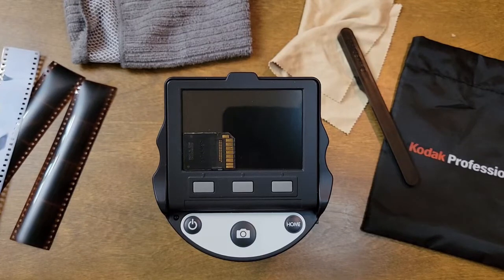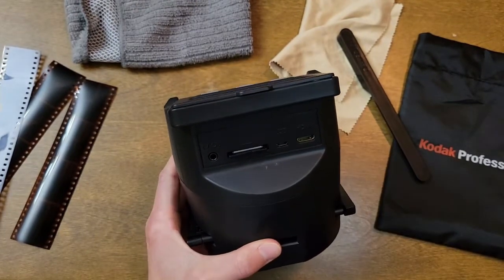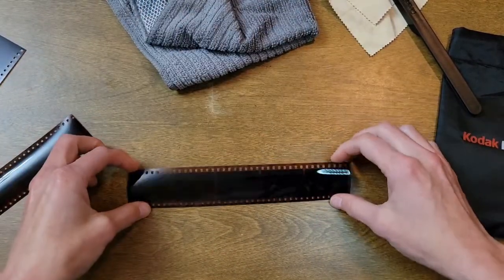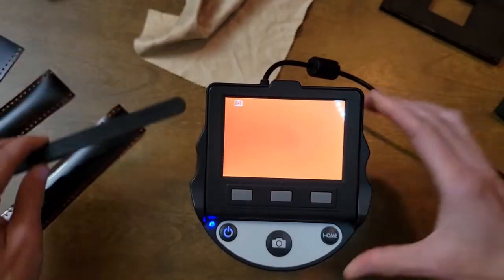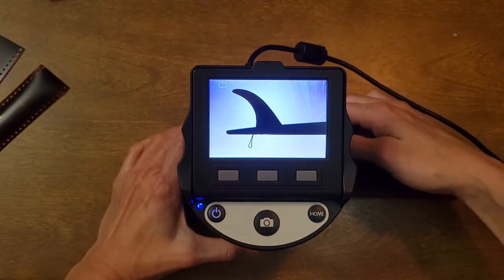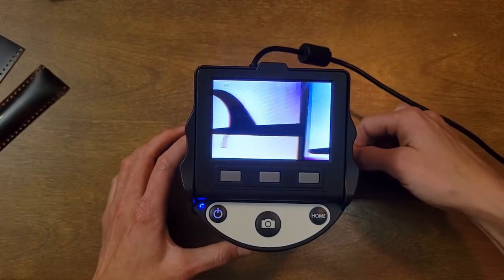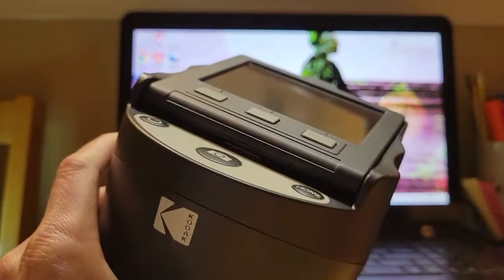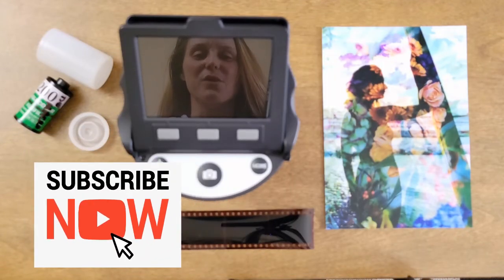Scanning 35mm Film on Kodak Scanza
Have you ever wondered how to get the negative image off the film strip without using a darkroom? Learn a quick and easy process of scanning the film negative and digitizing the image for easy, digital storage in your files so you have a variety of images to choose from when creating your next print.

00:00 - Intro
01:06 - About Kodak Scanza
02:57 - Where to Save Digitize Images
03:50 - Equipment Needed (other than scanner)
4:15 - Prep Film before Scanning
05:07 - Cleaning Scanner before Scanning
08:09 - Scanning Film
13:04 - Transferring Digitized Images to Computer
14:35 - Thank You and Don't Forget to Like and Subscribe!